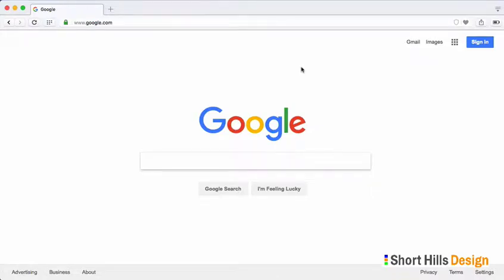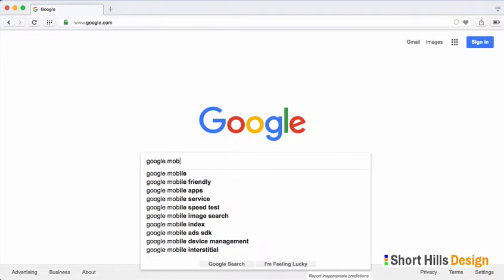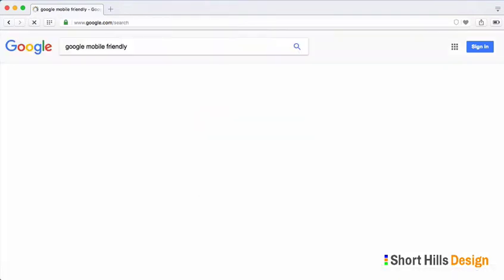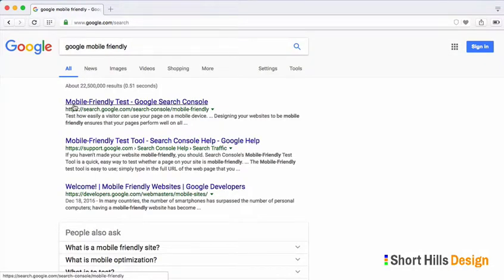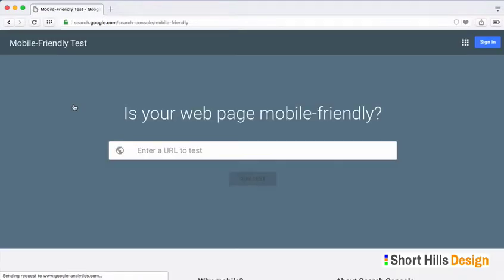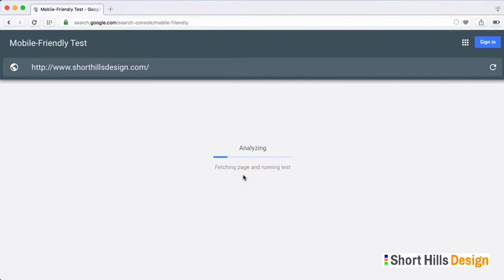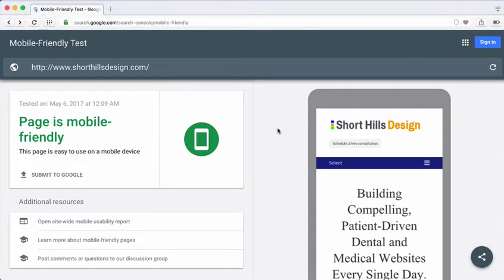2017 05 Mobile Friendly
Dr. David Wank, general dentist and COO of Short Hills Design, reviews  how to check if your website passes Google's Mobile-Friendly test.